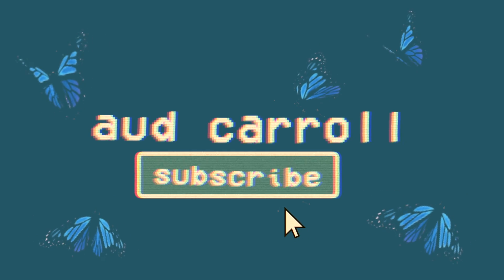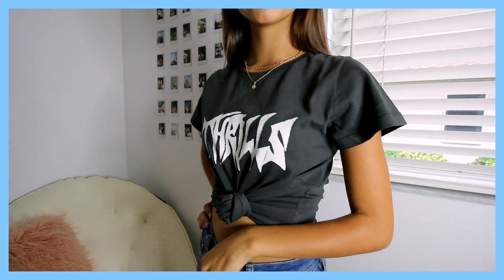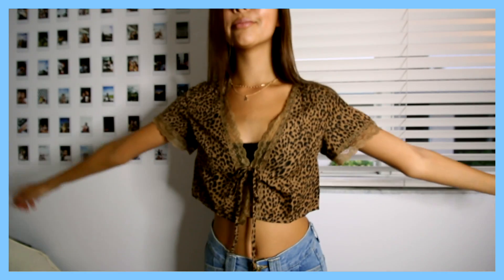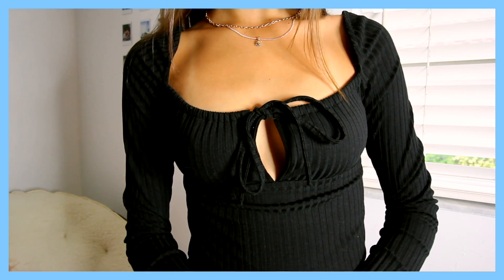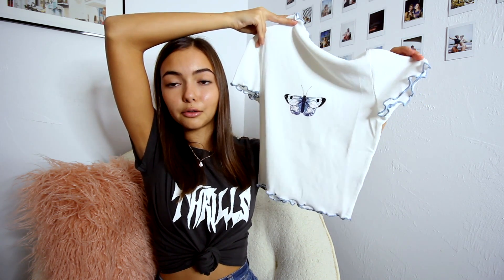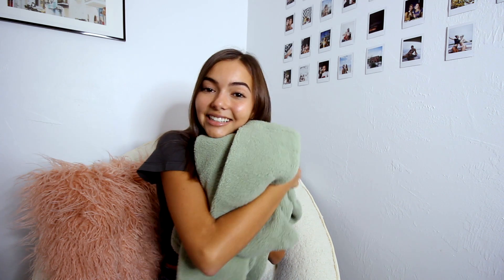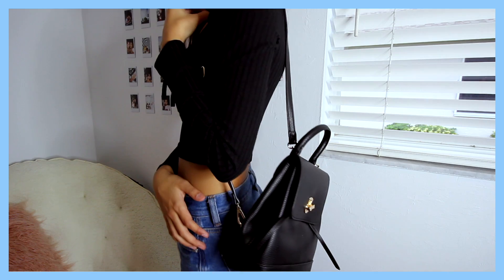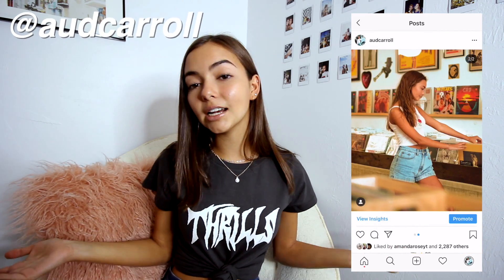Fall Try On Clothing Haul Ft. Princess Polly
Princess Polly also offers After Pay to all US customers

hey guys! (turn this vid to HD for the best quality!)

I just wanted to say thanks to all of you because you make me smile so much, and leave the nicest comment ever!!

 —FAQ—
Age- 15
Camera- Canon 60d, with the Canon EF-S 10-18mm f/4.5-5.6 IS STM Ultra Wide Angle Lens
Where I live- FL